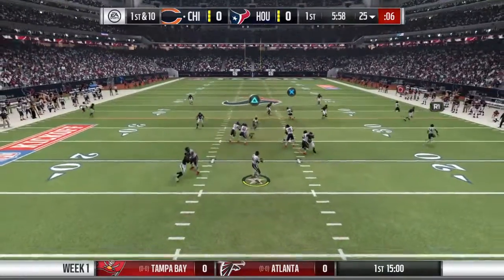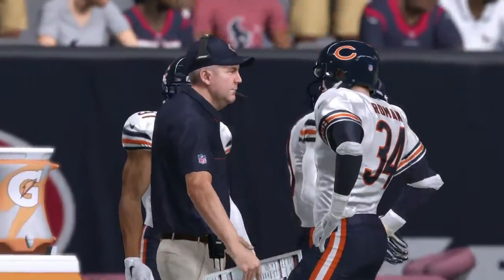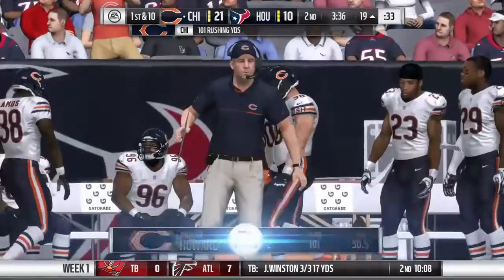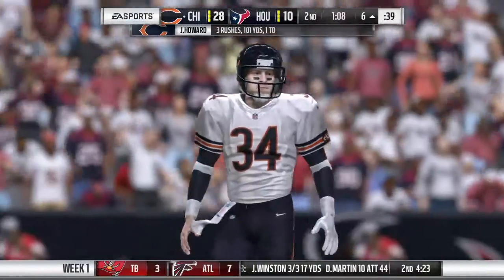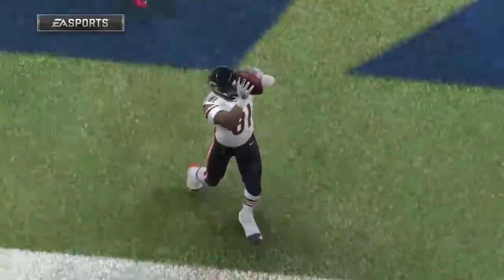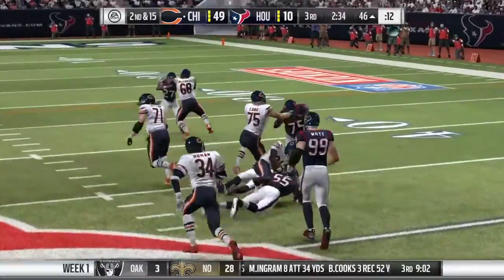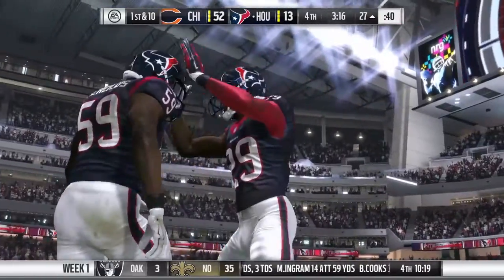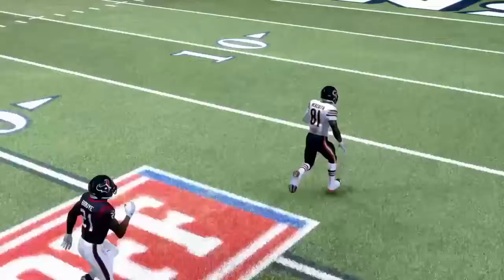First game of Madden since '93. Career/QB/Undrafted/Bears/Pro difficulty. £8.99 in PSN sale. BARGAIN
So, I've not played an NFL game properly since the megadrive days with the Madden and joe Montana games. Picked this up in the sale because a) it just looks bloody amazing, and b) I've been smashing Blood Bowl lately and have the NFL bug.
£8.99 in the sale that ends 9th June. THIS GAME IS EXTREMELY NEWCOMER FRIENDLY WITH A FANTASTIC TUTORIAL SYSTEM. Buy it!